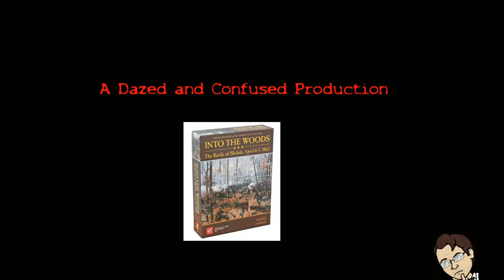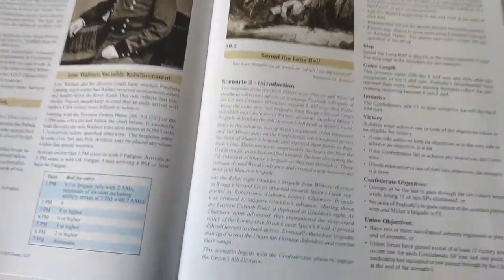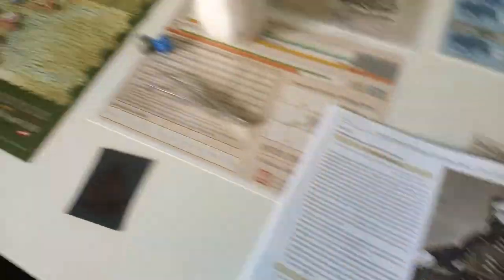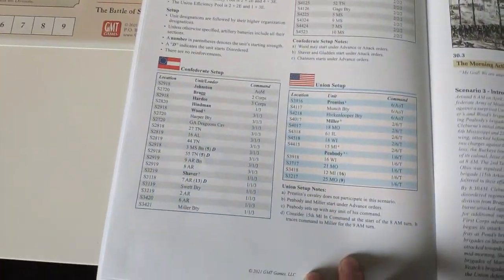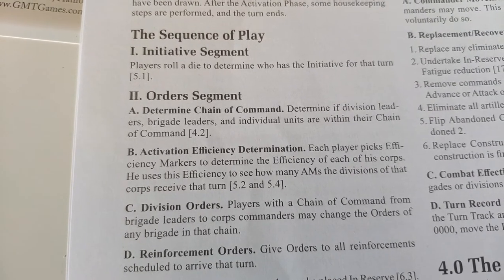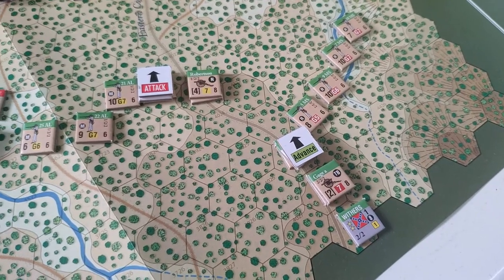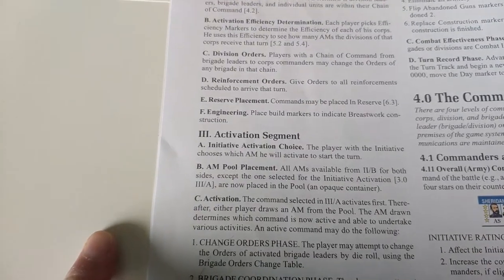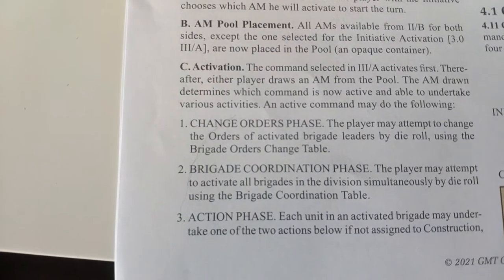Help me play 'Into The Woods' (GBACW) by GMT Games - Initiative Segment & Order Segment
The Great Battles of the American Civil War Series:
This series is one of the hobby’s longest-lived design concepts, springing from the legendary regimental level Gettysburg game – Terrible Swift Sword (SPI) – designed by Richard Berg in 1976. Under GMT, the rules system has remained stable, but has shown remarkable flexibility to allow each game to smoothly incorporate additional rules to reflect the historical battles. The series relies on interactive chit-pull mechanics to simulate the often chaotic nature of the 19th Century battlefield at the regimental level.